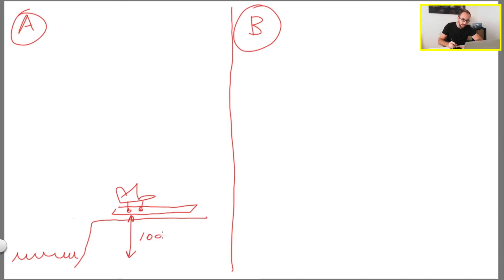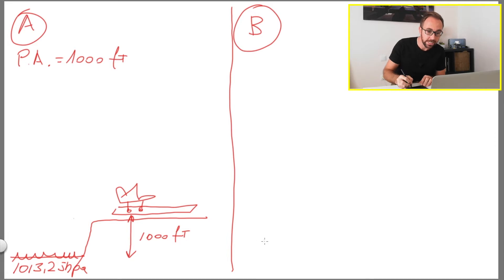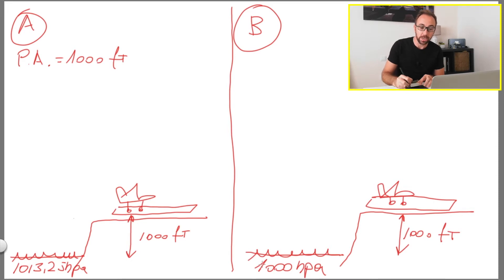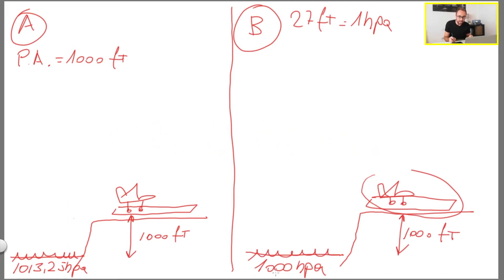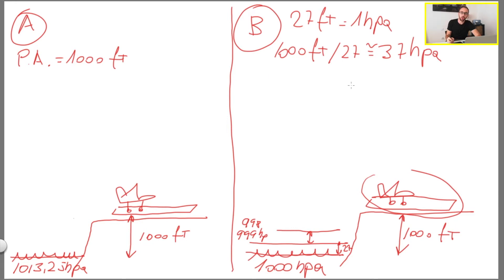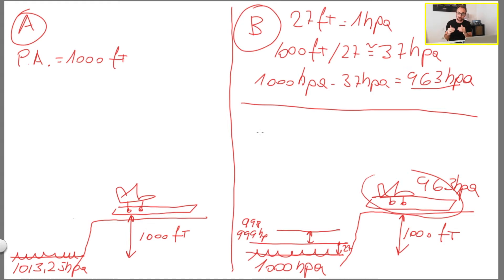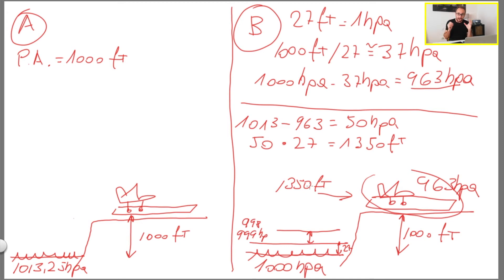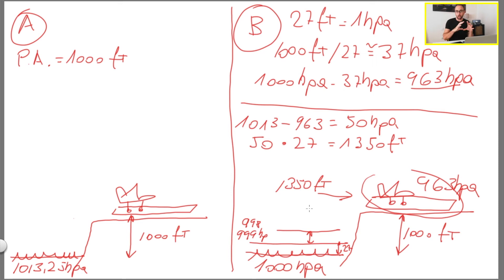Pressure Altitude - [What it is, How to calculate Pressure Altitude and why is it important??]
How to calculate the Pressure Altitude, what is it and why is it important??

The Pressure Altitude (PA) is the height of aircraft above the Standard Pressure 1013.25Hpa or 29.92Hg, and it is important to understand what it is because the Aircraft Performances are based on the PA.

In a standard Atmosphere the pressure at the mean sea level, also called QNH, is equal 1013.25Hpa.

So, in Standard Atmosphere, an aircraft that is on the threshold of a runway with 0 feet of elevation has a Pressure Altitude of 0 feet, and an aircraft on a runway that is at 1000feet of elevation has a PA of 1000feet.

It is important to understand two factors:
1. The pressure at the mean sea level (QNH) is not always 1013.25 Hpa, it can change rapidly due to the pressure system of the Atmosphere.
2. The Aircraft doesn't care about the physical elevation of the runway, it cares about the pressure that is around it.

So, if we take the example that I made before but this time we change the QNH to 1000hpa what will happen is the following:
The real Aircraft Altitude stays constant however, the Aircraft, will feel that is at a higher Altitude because the pressure is lower than 1013hpa.

With the lower pressure, the Air is less dense so the aircraft performance will be impaired.

If we compare the two examples we will see the Aircraft in the second case (QNH 1000hpa) will need a longer Take Off Run for the take-off.

In order to calculate the Pressure Altitude, we need to know that in a standard atmosphere for every hpa there is a difference in altitude of 27feet.

The difference between 1013hpa and 1000hpa is 13hpa, if we multiply the 13 by 27 we will come up with the Pressure Altitude of the Aircraft, which is 351feet.

When you are preparing for takeoff you need to know your QNH and correct your Allowed Takeoff Weight.